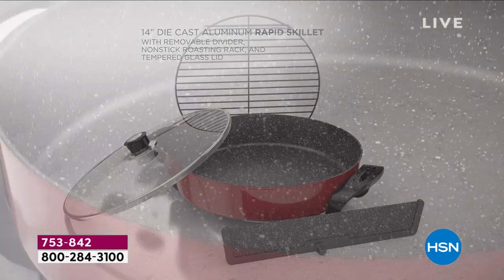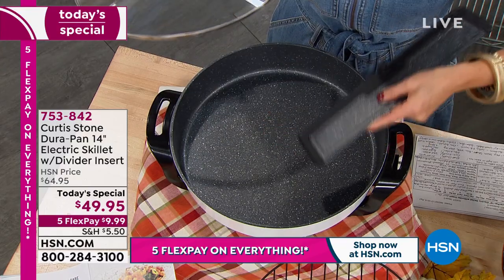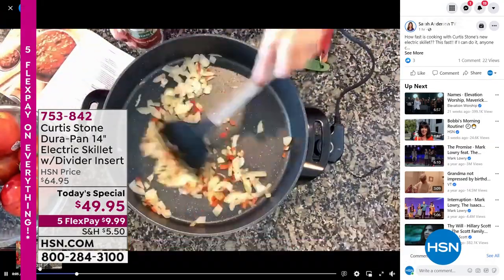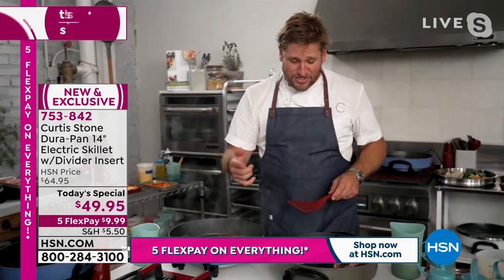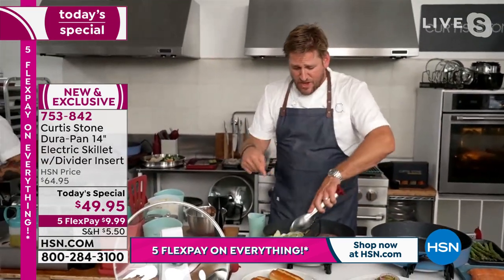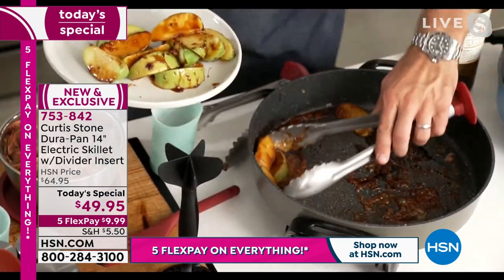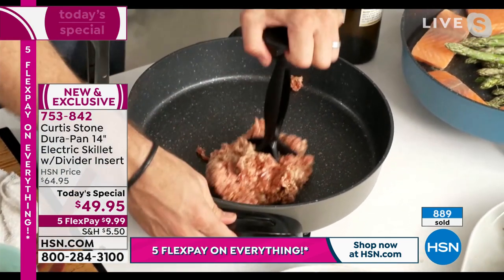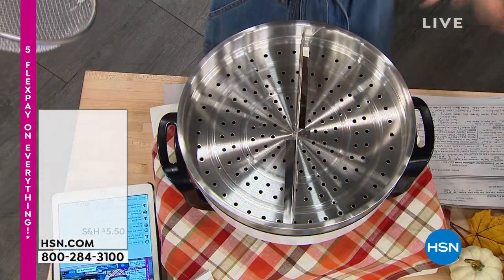Curtis Stone DuraPan 14" Electric Skillet with Removable...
Curtis Stone DuraPan 14" Electric Skillet with Removable Divider

This 14" Curtis Stone DieCast Electric Rapid Skillet makes it easy to cook your favorite meals. Made of solid diecast aluminum, with an embedded heating element, it's designed for fast and efficient heating. And it comes with a glass lid, so you can keep an eye on what's cooking. It's also got a roasting rack and a skillet divider, so you can cook two different dishes in the pan, at the same time. Plus, by removing the adjustable temperature control, you can serve in the same skillet that you cooked. Crafted with Curtis' DuraPan nonstick coating, food release and cleanup are a breeze. Includes 20 recipes to get you started right out of the box.

    Skillet/Base
    Glass lid
    Lid knob
    Control probe
    Roasting rack
    Divider
    User instruction book with 20 recipes